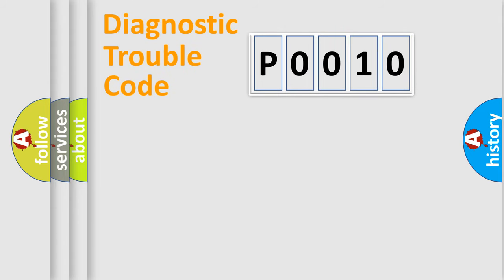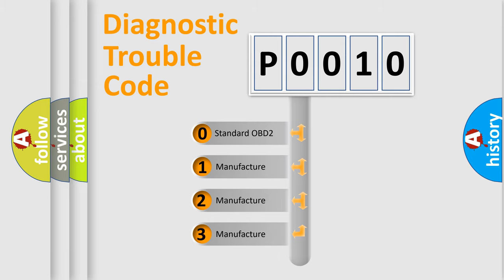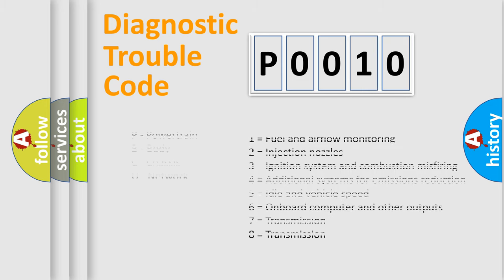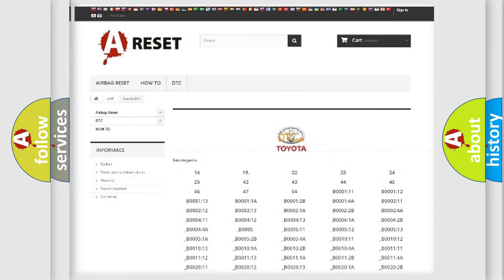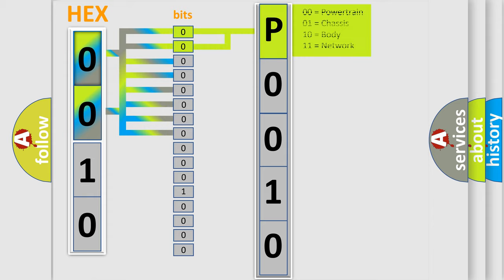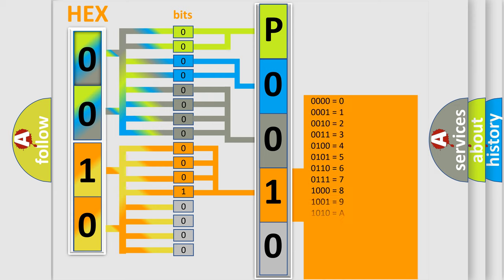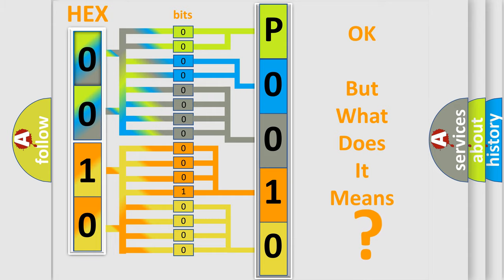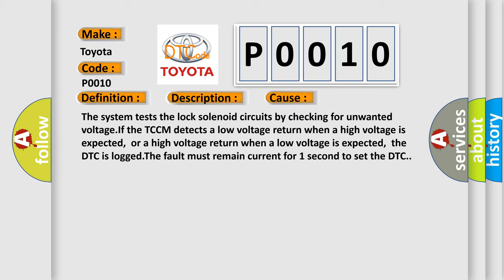DTC Toyota P0010 Short Explanation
Contents:
0:21 Basic DTC analysis according to OBD2 protocol standard.
1:48 Insight into programming
2:58 A diagnostically understandable description of the Diagnostic Trouble Code
3:05 Basic error definition

Make:
Toyota
Code:
P0010
Definition:
Transfer Case Lock Circuit
Description:
Ignition ON.System voltage 9-18 V.
Cause:
The system tests the lock solenoid circuits by checking for unwanted voltage.If the TCCM detects a low voltage return when a high voltage is expected,or a high voltage return when a low voltage is expected,the DTC is logged.The fault must remain current for 1 second to set the DTC.